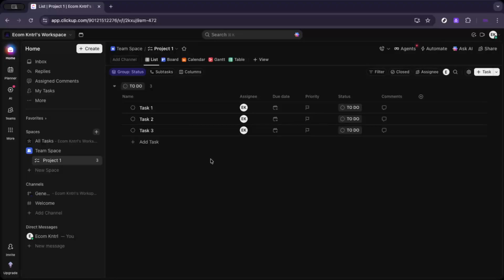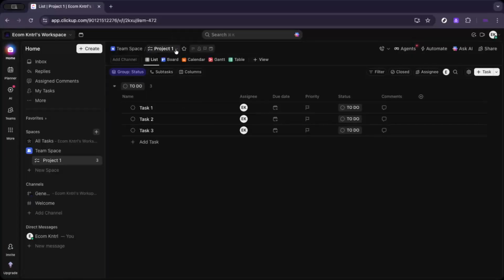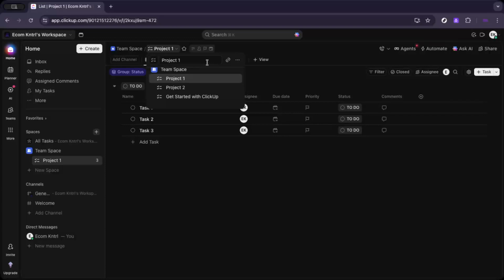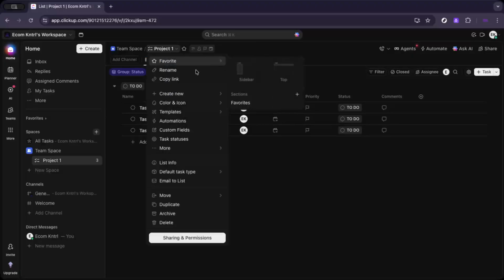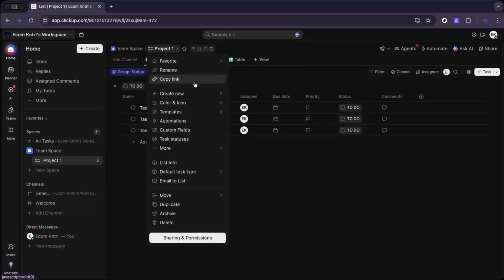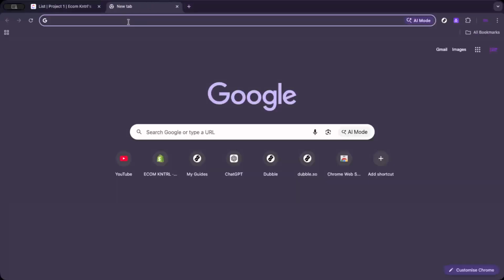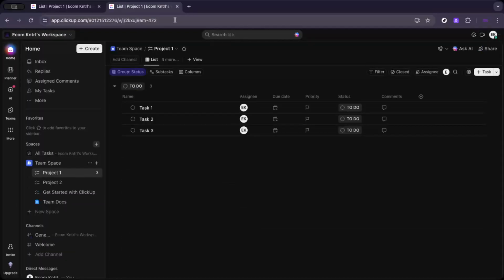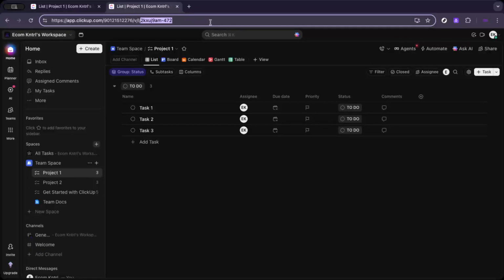How To Get List ID In ClickUp (2026) | List Settings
How to get list ID in ClickUp is something you need to know before working with automations, webhooks, or the ClickUp API. In this tutorial, I show you step by step how to find any list ID in a clean, simple way using the latest ClickUp interface. You’ll see exactly where to click, how to reveal hidden IDs, and how to copy them safely so your integrations work every time. This method is fully up to date and matches the current ClickUp layout, so you’re not wasting time on outdated tricks. By the end, you’ll be able to grab list IDs for existing spaces, new projects, and templates in just a few seconds. Follow along on your own screen and pause whenever you need.